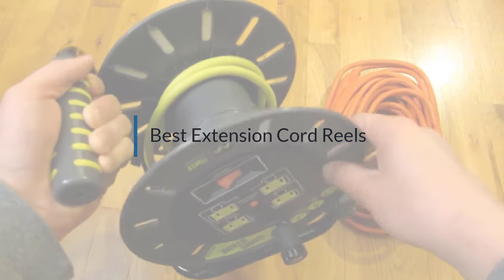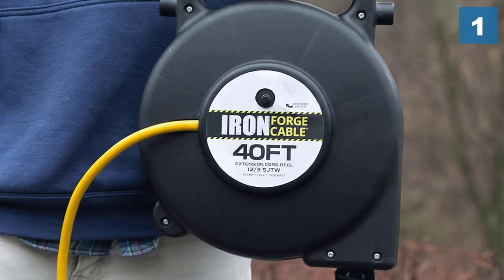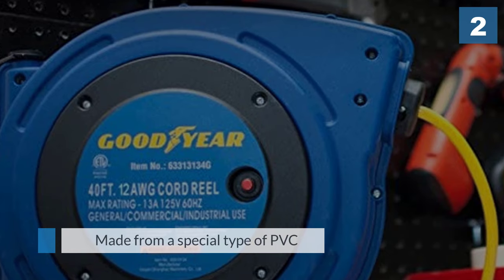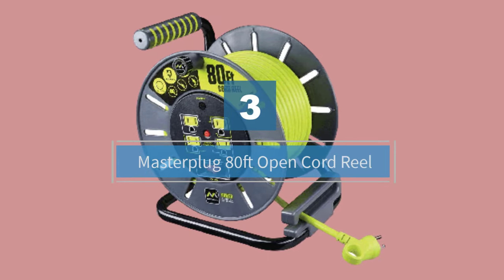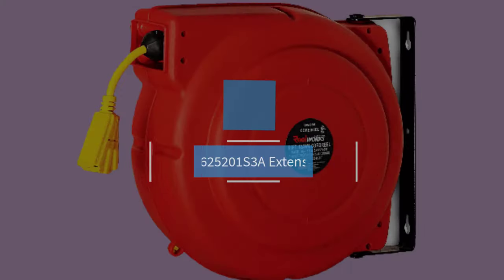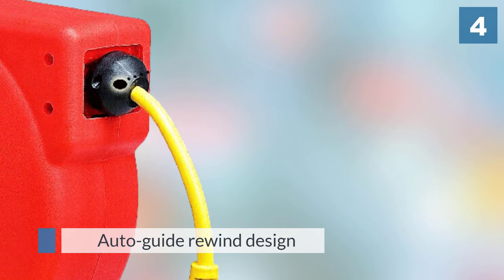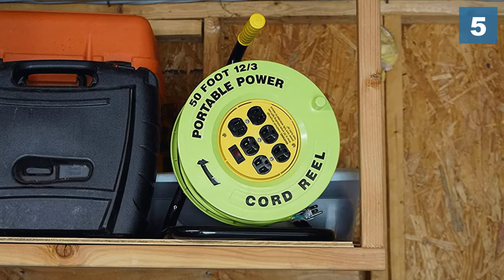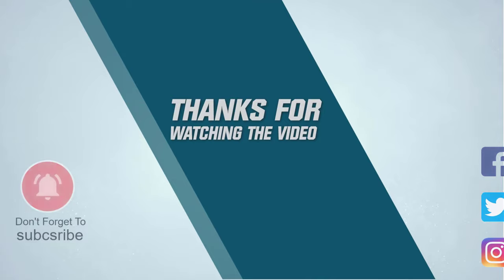Top 5 Best Extension Cord Reels Review in 2024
Best extension cord reels featured in this Video:
0:16 1. Iron Forge Cable Retractable Extension Cord Reel
1:13 2. Goodyear Extension Cord Reel
2:09 3. Masterplug 80ft Open Cord Reel
3:06 4. ReelWorks CR625201S3A Extension Cord Reel
4:07 5. Designers Edge E238 Extension Cord

What Is an Extension Cord Reels?
An extension cord reel is a length of adaptable electrical force link with a fitting toward one side and at least one attachments on the opposite end. The term ordinarily alludes to mains extensions but at the same time is utilized to allude to extensions for different sorts of cabling.

What is the Best Extension Cord Reels?

If you are looking for the top Extension Cord Reels, then you are in the right place. Because we are here to help you pick the best product available in the market. The Autos Square team strives to collect as much information as possible, read tons of reviews from actual users, and rank the products based on different factors like quality, value for the price, the reputation of the manufacturers, etc. Please let us know if you have something in your mind in the comment section.